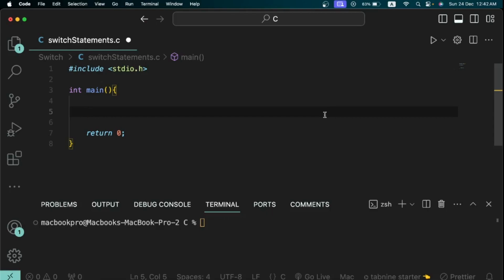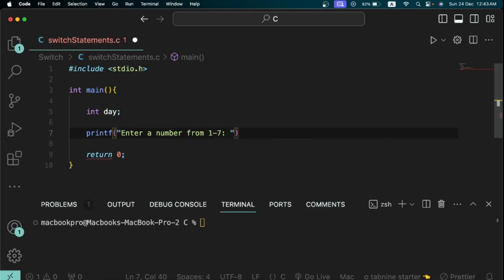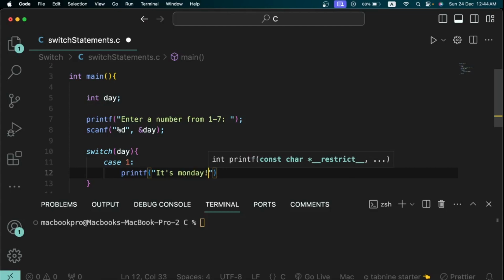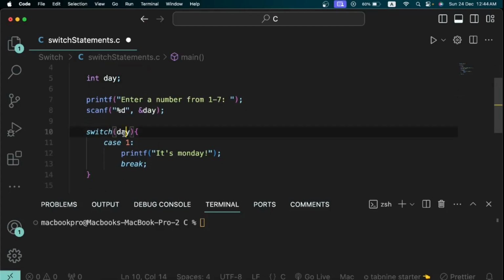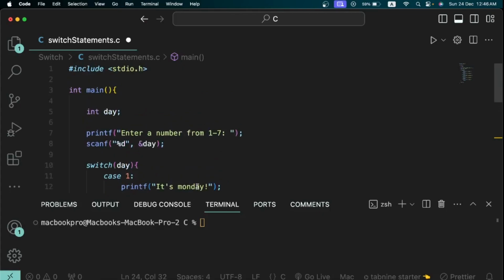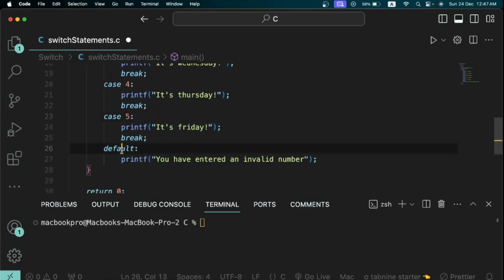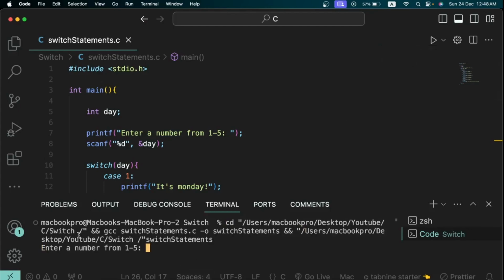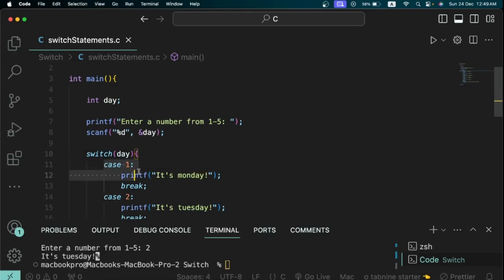17. Switch Statements in C | C Programming For Beginners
🚀 Mastering Switch Statements in C Programming | Ultimate Guide 🚀

Welcome back  🔍 Uncover the secrets of the versatile 'switch' statement with our latest tutorial. 🤖💻

In this video, we break down the 'switch' statement in C – your go-to tool for efficient decision-making in your code. 🎯 Whether you're a beginner or brushing up your skills, we've got you covered.

🔧 Learn the syntax and structure of 'switch' statements.
🤯 Explore real-world examples for practical application.
🚀 Boost your coding efficiency with this essential control flow mechanism.

Dive into the world of 'switch' statements and level up your programming game! Let's code together! 🚀👩‍💻👨‍💻 CProgramming SwitchStatements CodingTutorial"